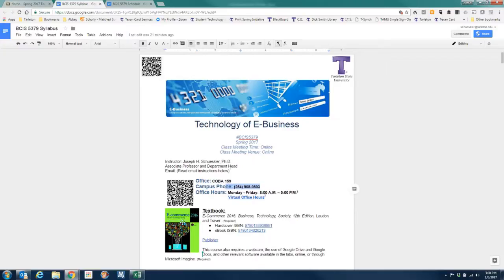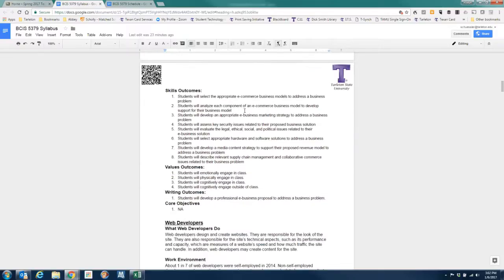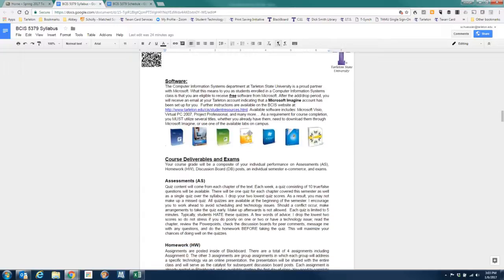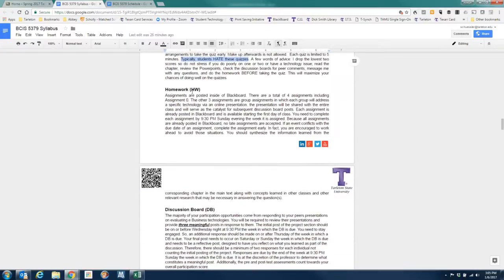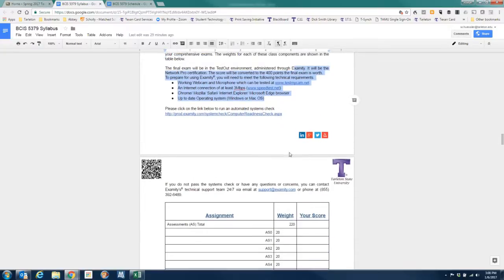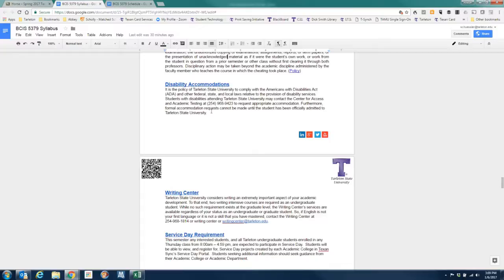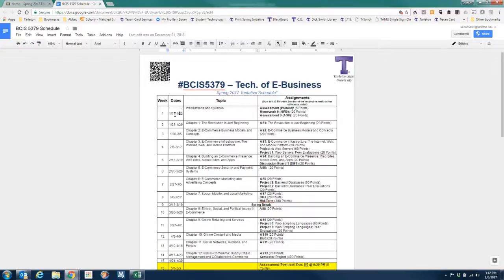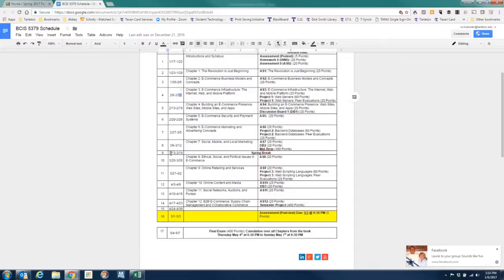BCIS 5379: Syllabus and Schedule (Spring 2017)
This is an introduction to Dr. Schuessler's Blackboard course shell. It should help to familiarize you with expectations and where to find things in our course. The text used for the course is the Laudon and Trevor text (ISBN-13: 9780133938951).  It is for class BCIS 5379: Technology of E-Business at Tarleton State University.

Transcript:
NA